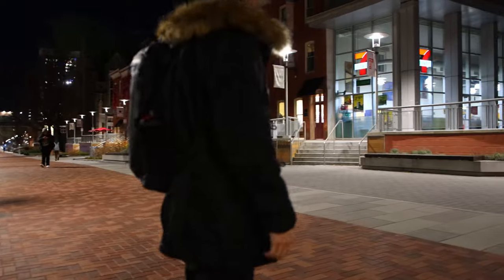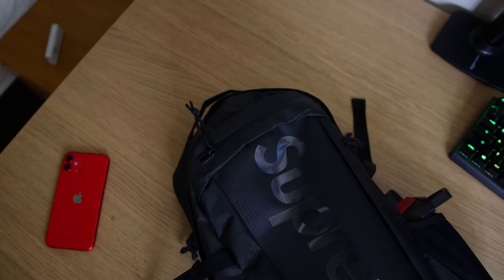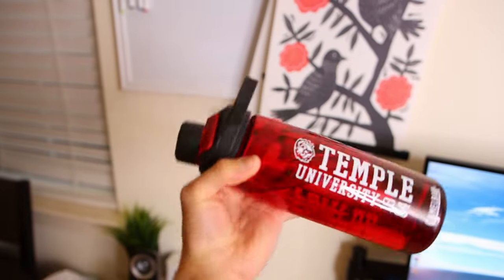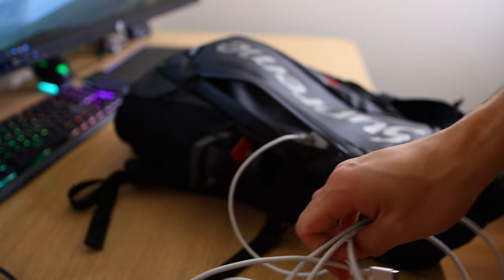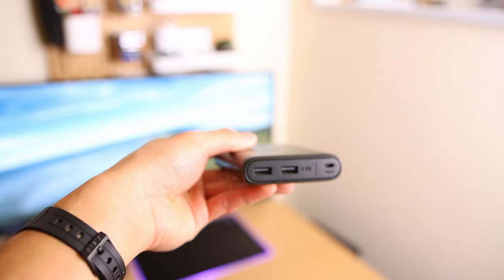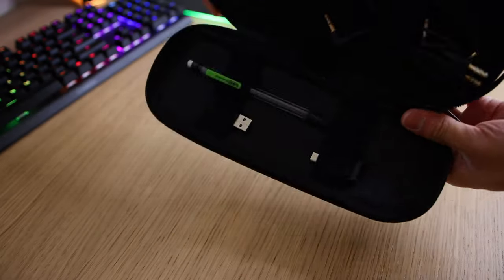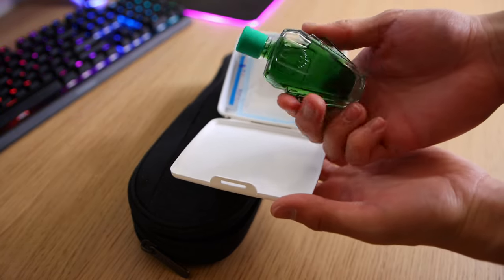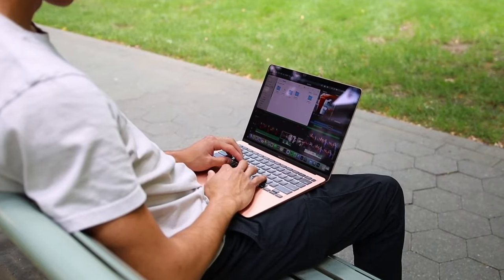What’s in My Backpack? College Essentials at Temple University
Temple senior Rich shows us what’s in his college backpack throughout the semester. Get some inspiration on what to pack for the upcoming 2023 spring semester!

Shot on Canon 90D Using Canon 10-18mm Lens
Edited on MacBook Air M1 using Davinci Resolve